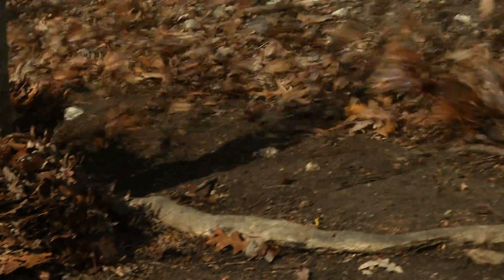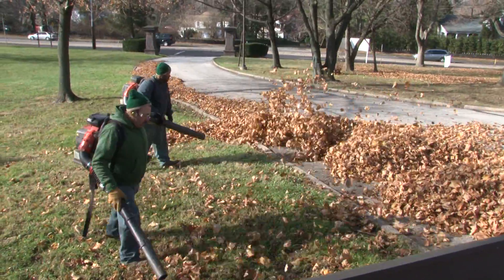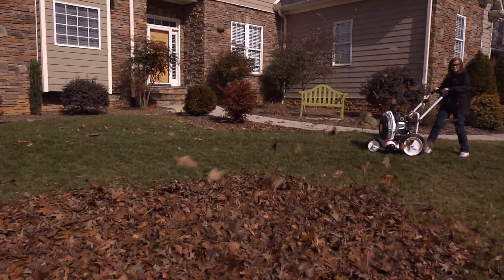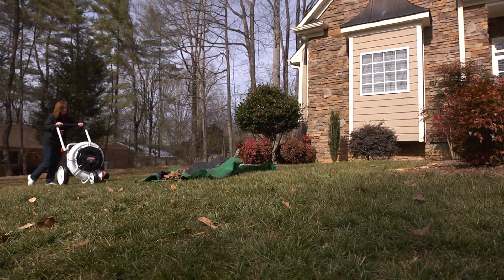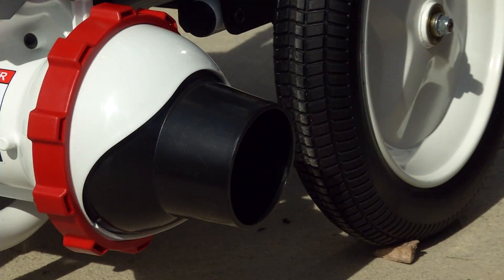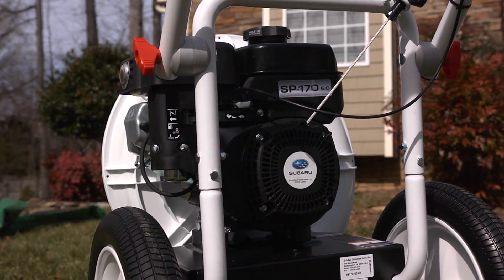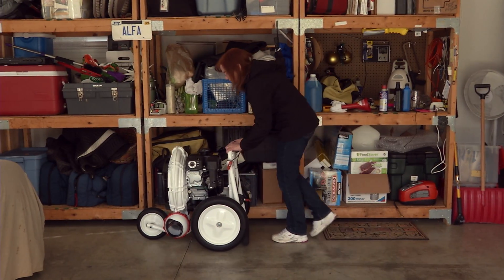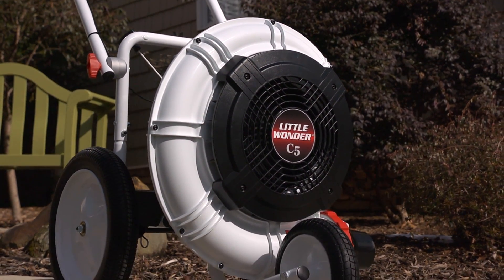New Little Wonder® C5 Blower -- Move More Air, Cover More Ground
New from Little Wonder, the industry leader in commercial wheeled blowers for over 20 years, comes the all-new new C5 wheeled blower. Take a load off your back and get the job done quicker with the new C5. The C5 has more air power than backpack and handheld units -- without the strain to your back and arms! The Aim Rite™ multi-directional chute lets you target the airflow to blow in any direction: Downward to dislodge heavy, wet leaves. Horizontal for wider coverage. Forward to blow away debris collected along walls and curbs. Blow more leaves farther, clear heavy debris quickly and easily from gutters and drains, and move standing water before it winds up in your basement with the new C5 Blower from Little Wonder.